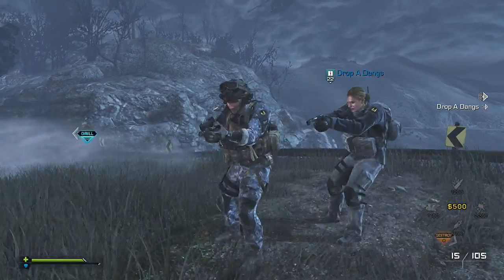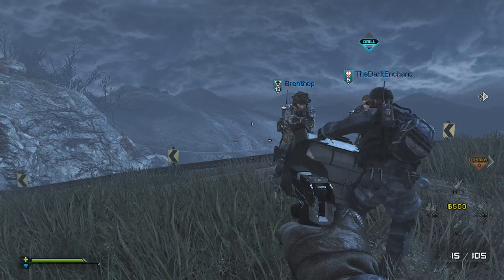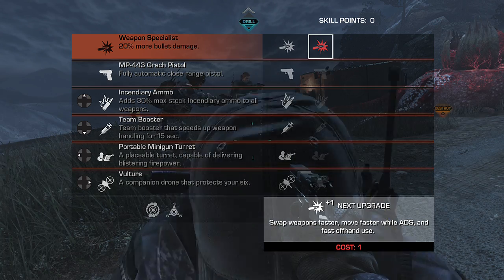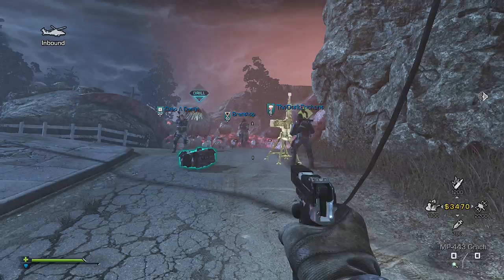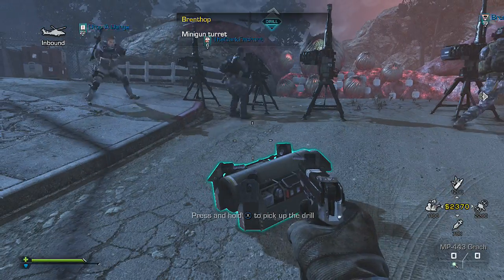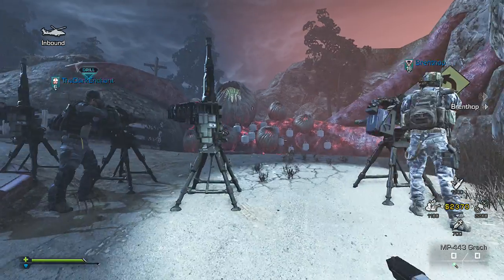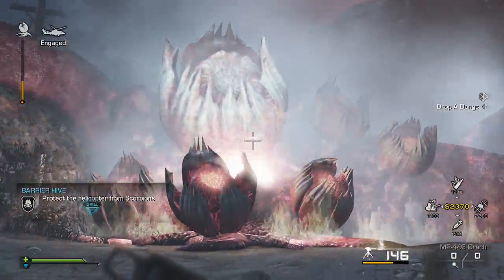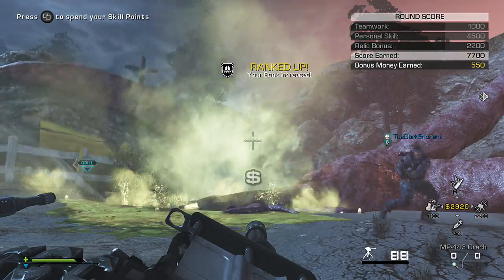CoD: Ghosts - Extinction - 15.55 Seconds - WORLD FIRST BARRIER SPEED KILL - 720p HD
CAN I GET 50 LIKES? What is up ladies and gents my team and I are the first 4 man team to attempt a speed kill of the first barrier hive in Ghosts extinction mode. I brought the video into windows live movie maker and it totaled 15.55 seconds. Hope you enjoyed. We sure did.